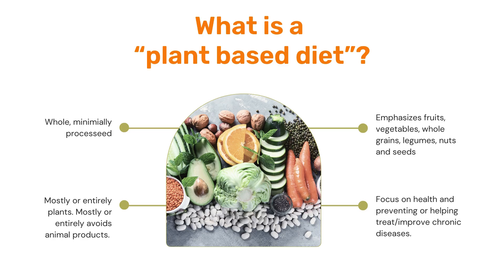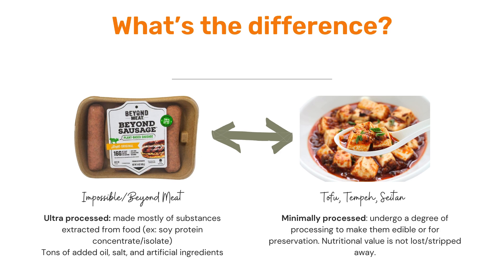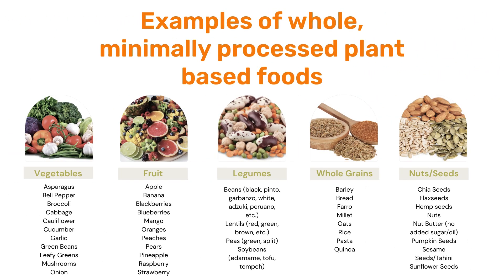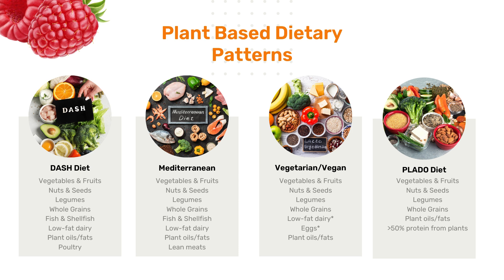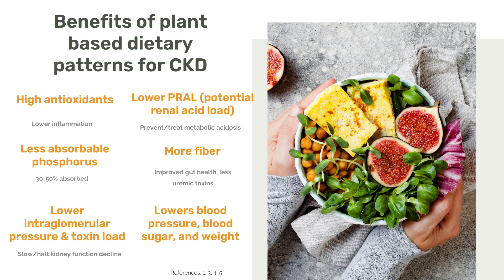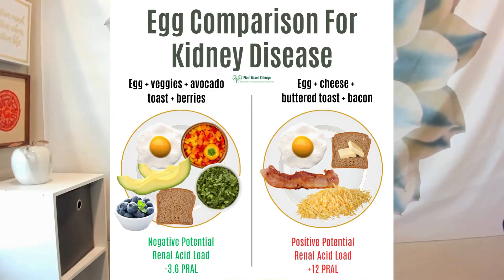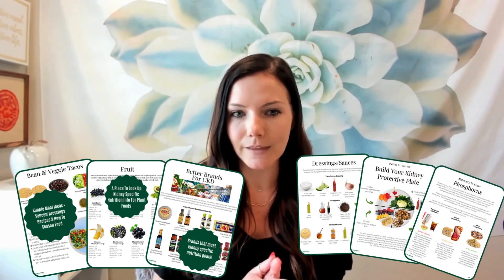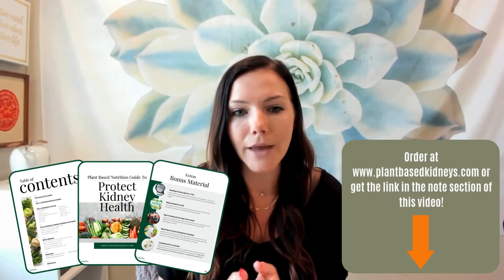Can a Plant-Based Diet Save Your Kidneys? Here's What You Need to Know!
Can switching to a plant-based diet actually protect your kidneys? The answer might surprise you! In this video, I'm revealing the truth behind what a "plant-based diet" is for kidney health and how it can help your kidney function! Whether you’re dealing with kidney disease or just want to protect your kidneys for the long run, this video is packed with game-changing info. Don't miss out!